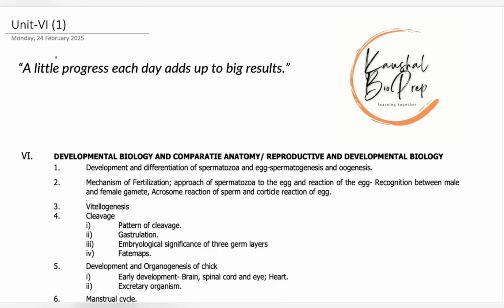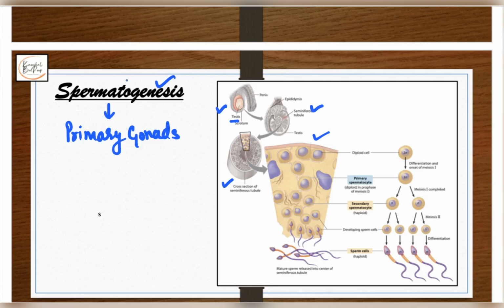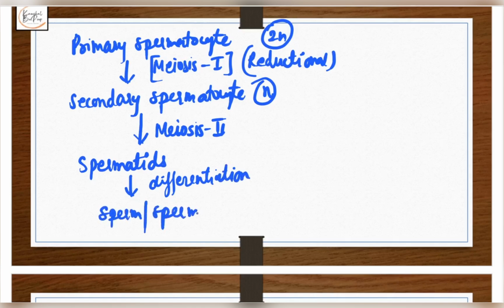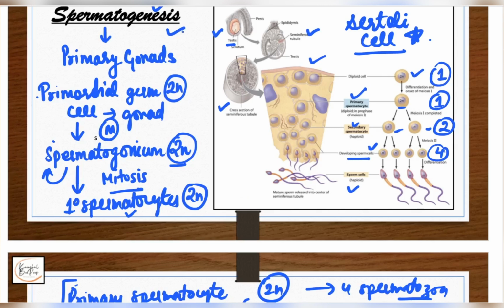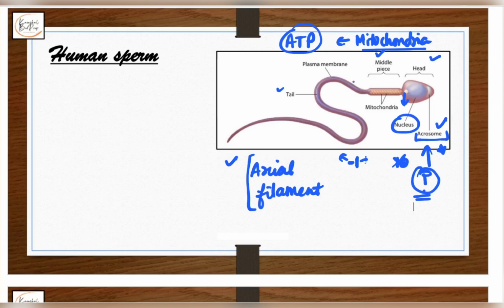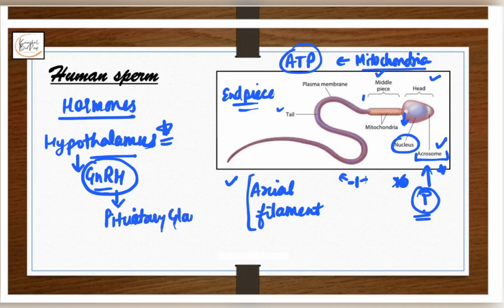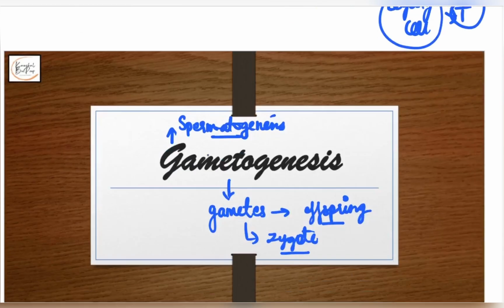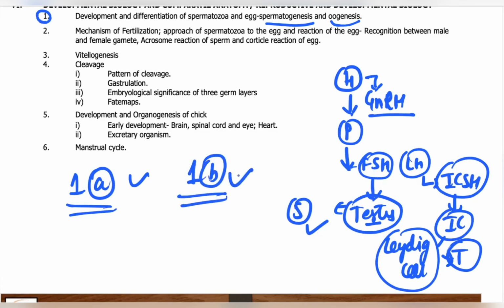JKPSC Zoology Developmental Biology Lecture 1(a) SPERMATOGENESIS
This video provides a detailed overview of spermatogenesis, the process of sperm cell development in males. It explains the stages of spermatogenesis, highlighting the role of Sertoli cells and Leydig cells in supporting sperm development. Additionally, it discusses hormonal regulation by testosterone, FSH, and LH, ensuring proper sperm production.